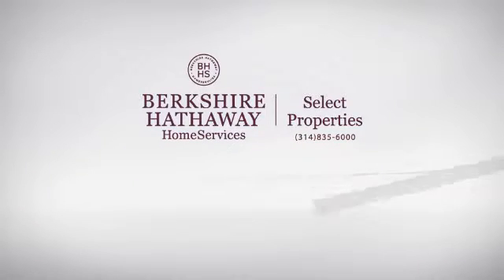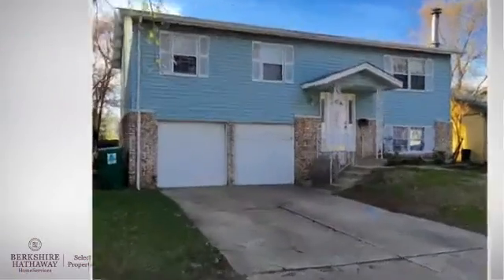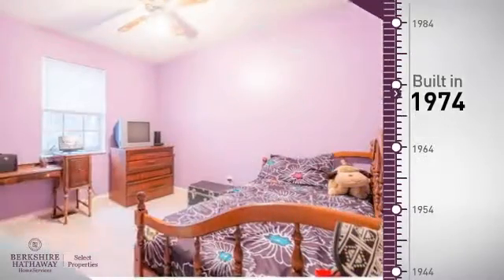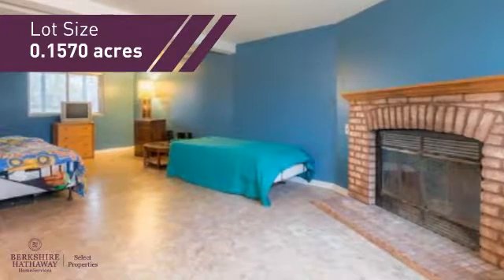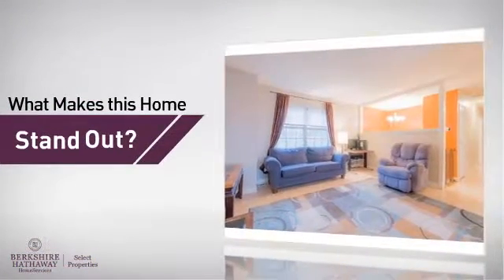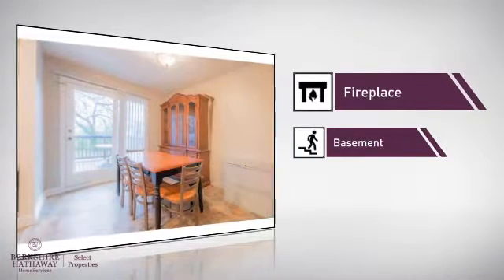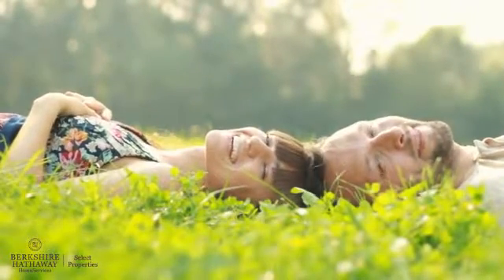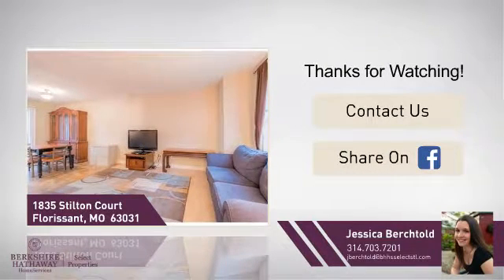Real Estate for sale in Florissant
MLS#:16020778 ZIP:63031 Possible Short Sale: Sold as-is, seller to make no repairs.
Home has fresh paint and new interior doors. The basement features a fireplace, new flooring, and new trim. Foyer also has new flooring. Washer and dryer are staying. The back yard has raised beds and a fire pit. Behind the back yard is sunset park. Newer A.C.

*PASSED county inspection*